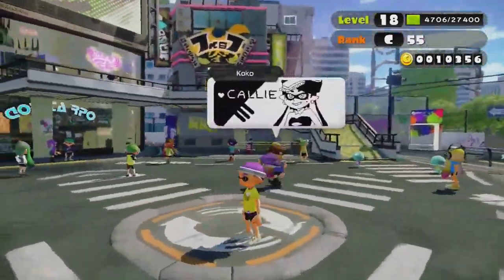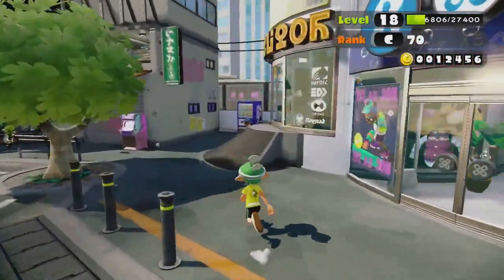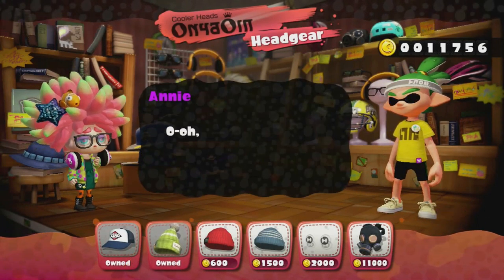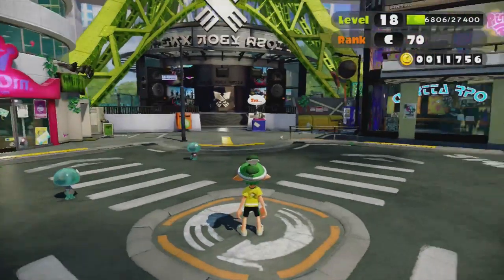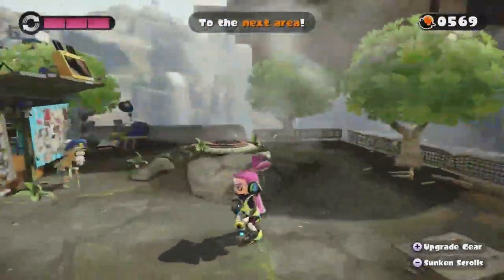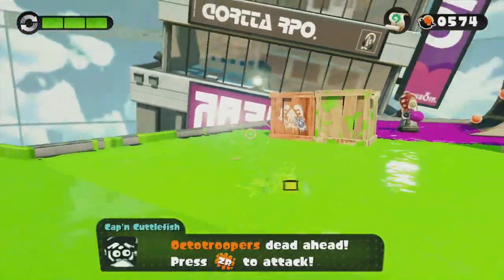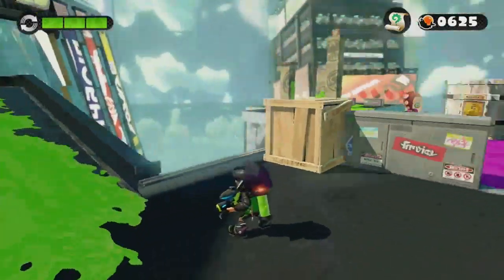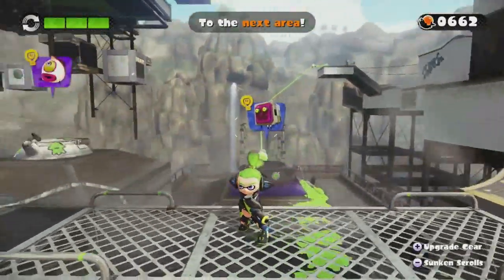Tadpole Plays Splatoon (PART 1: INKOPOLIS TOUR AND SINGLE PLAYER!)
Time to take on SPLATOON! It's a colorful third-person shooter from Nintendo, where the goal is NOT to kill enemy players, but rather to cover the ground with ink. Your weapons shoot paint, and you can turn into a squid and swim through it! Today we take a look at the hub world - Inkopolis - and the single-player mode!